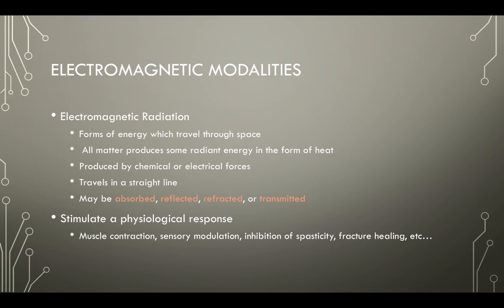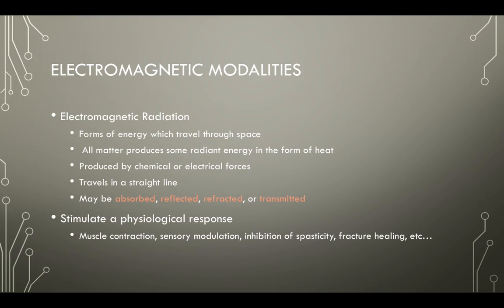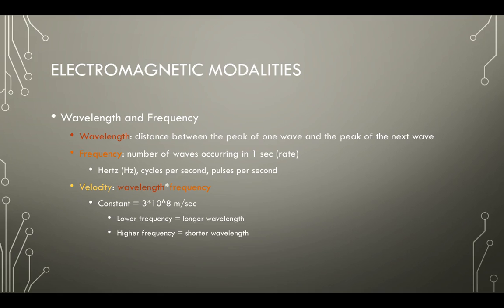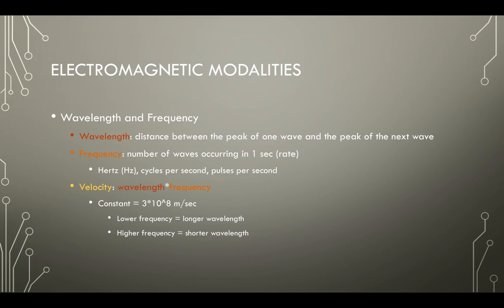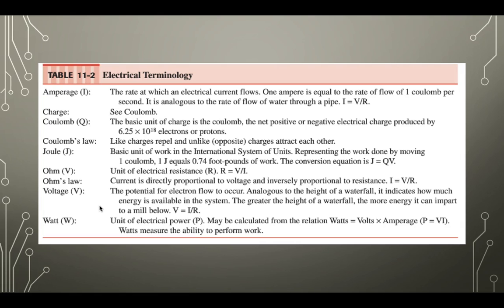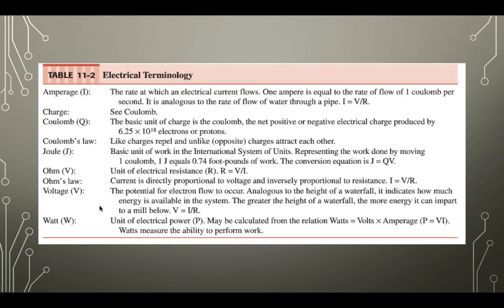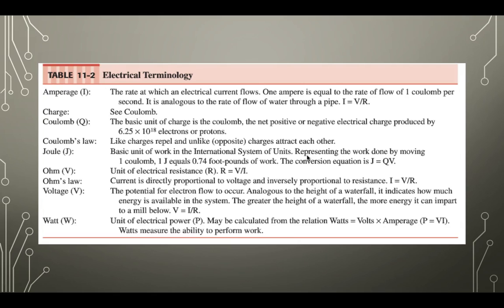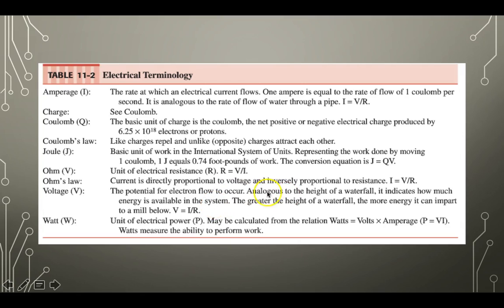Electrotherapy 1 Intro to Electricity